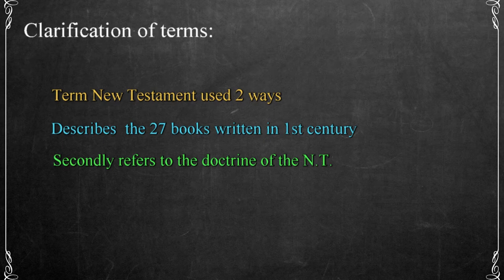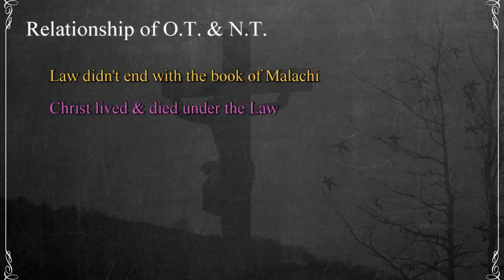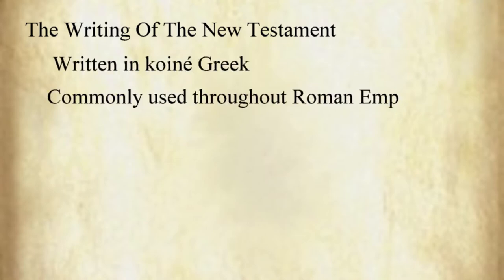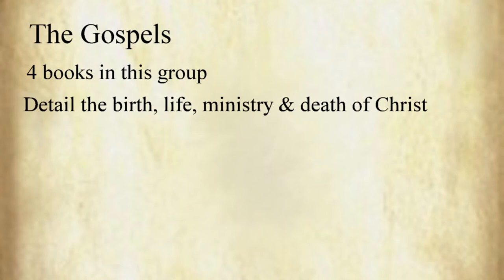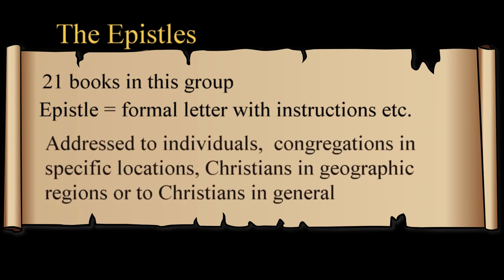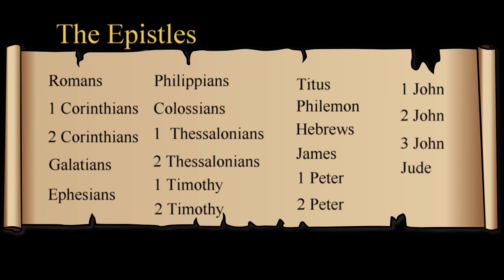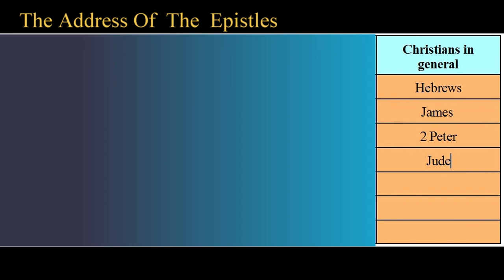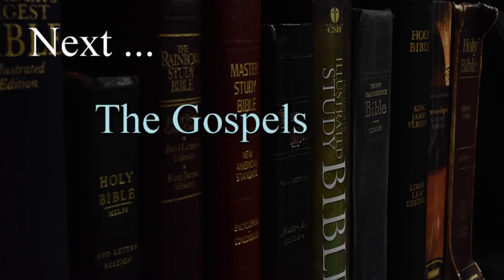116 Overview Of The New Testament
This video lists the books of the New Testament and groups them. The address of each of the books is reviewed and the importance of this in understanding the Bible